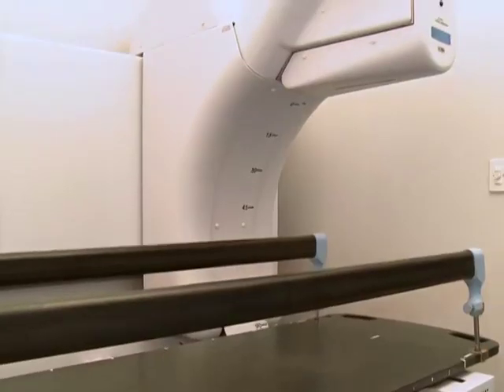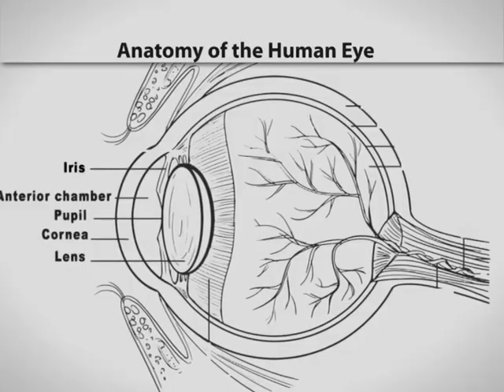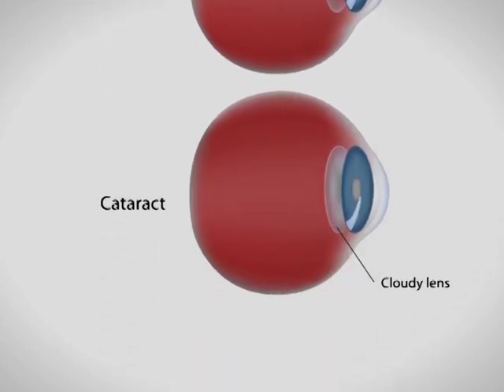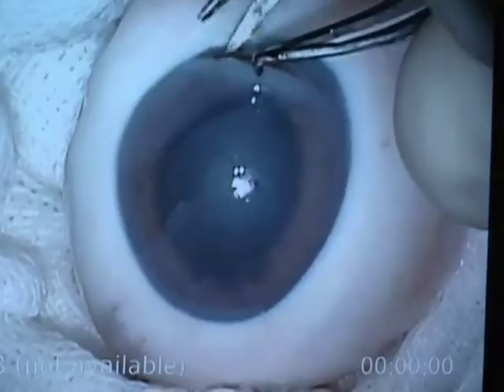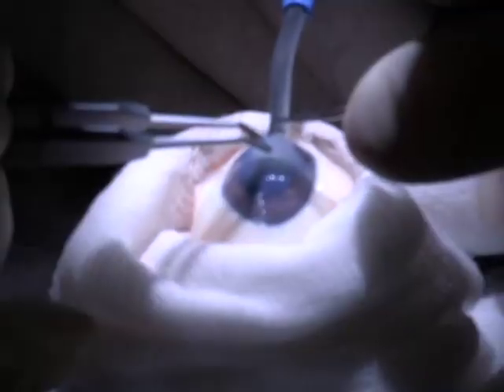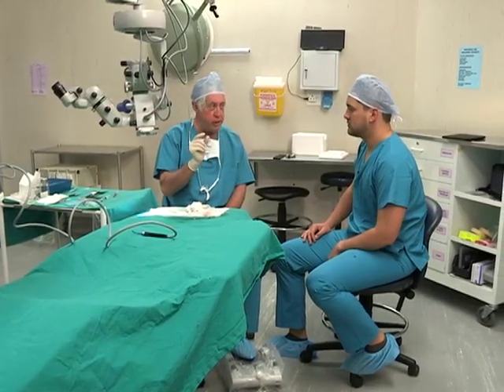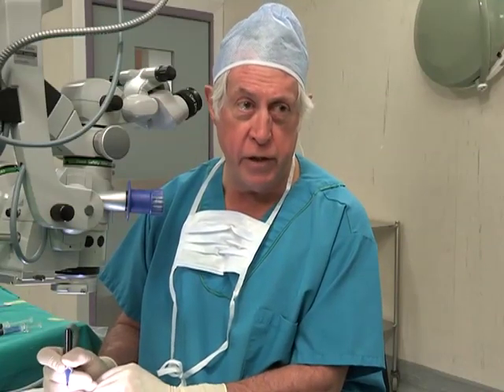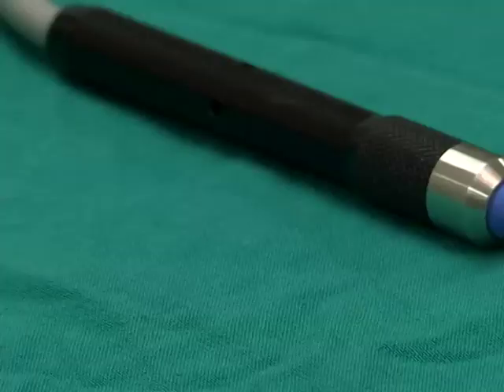Exciting medical first produced in South Africa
South Africa is well known for quite a few firsts, did you know that South Africans designed the Creepy Crawly and came up with Pratley Putty, amazing, even more amazing is that we have also been at the forefront of medical innovation. Of course everybody knows about Dr Chris Barnard and the first heart transplant but have you ever heard of a Cryo-probe or the Lodox machine, well these are also South African medical innovations and we went to find out more.